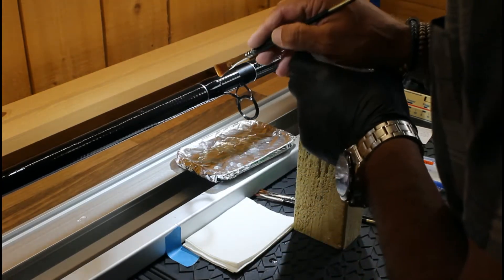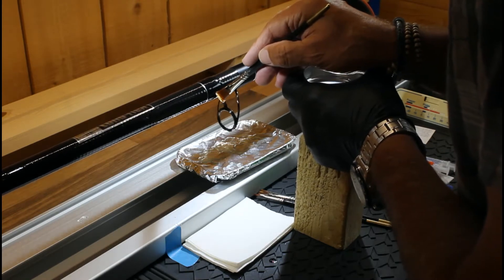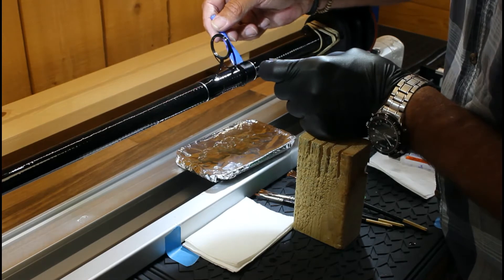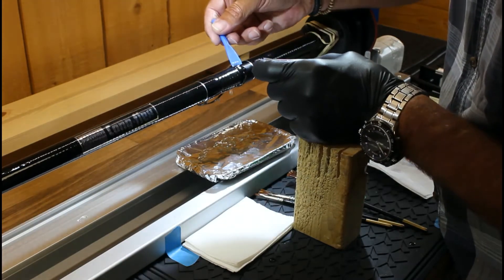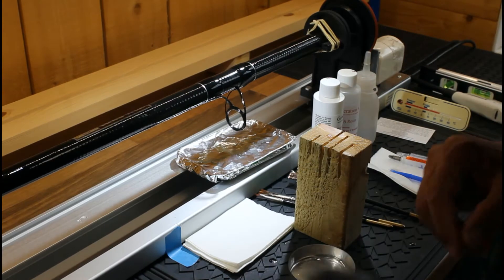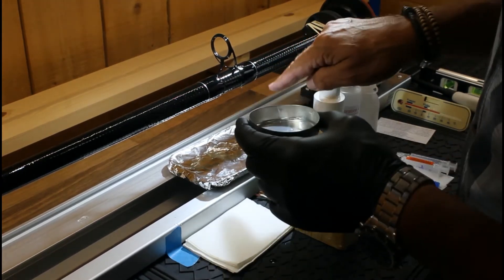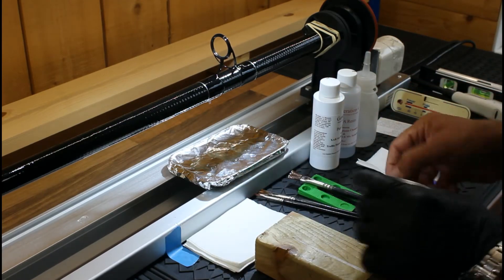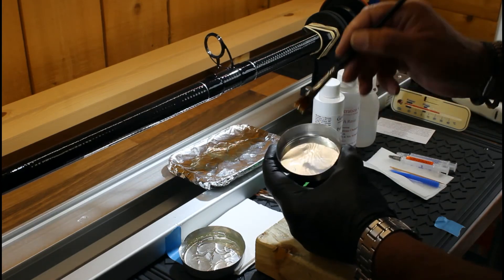Gen4Resin Part 2 - Applying High Build to guide foot wraps.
How to apply Gen4Resin to guide foot wraps with a brush or spatula.